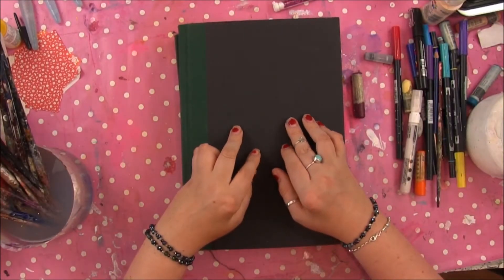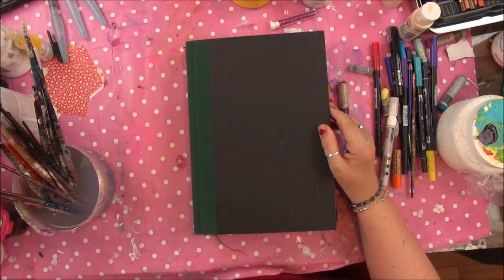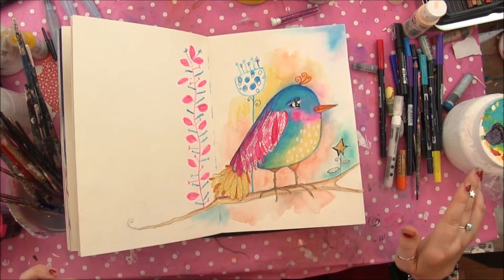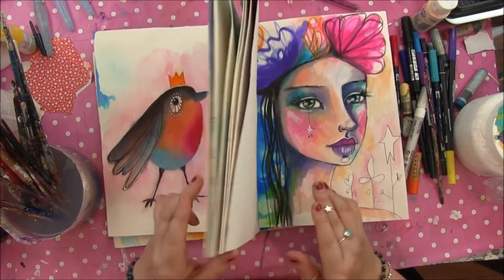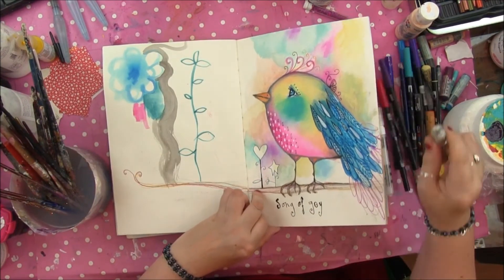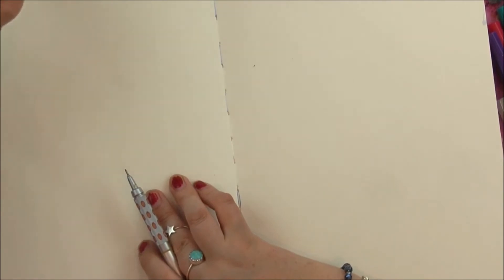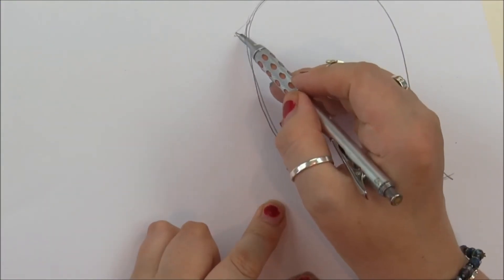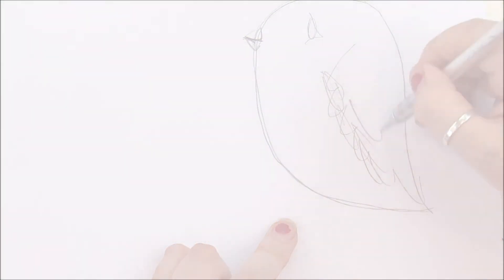Tamara Laporte Invite 2017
and join the online retreat for free. Join world renowned retreat guides as they lead you through sessions on art, movement and mini workshops on style, spirituality, and more. Awaken your feminine power, activate your creativity and get you moving towards what you deeply love. Get ready to become a Woman Unleashed!